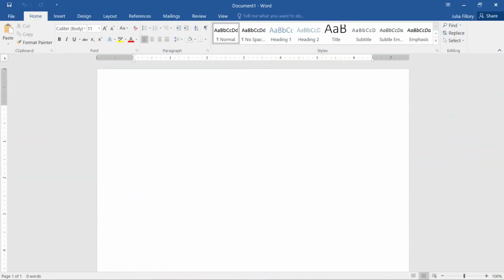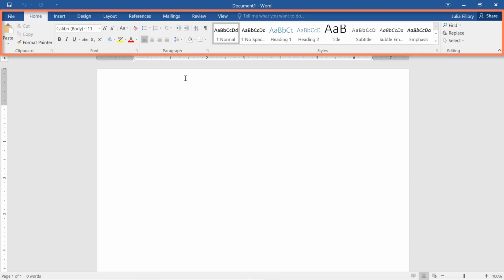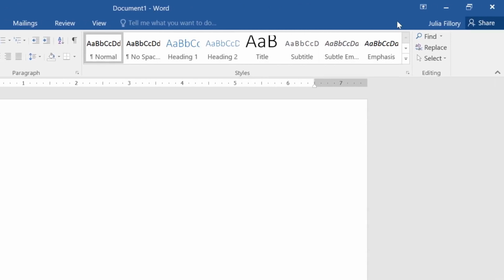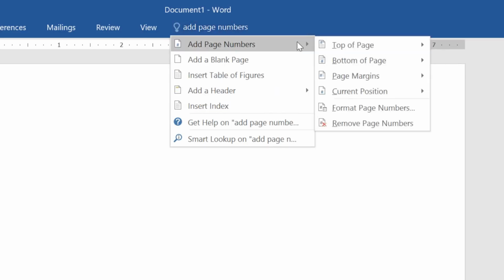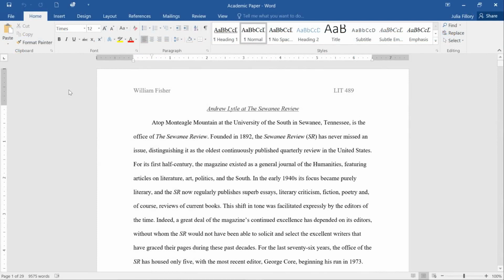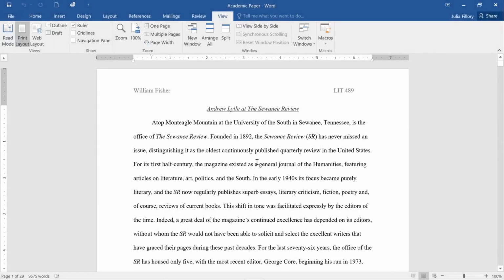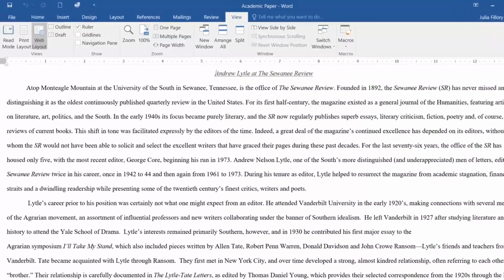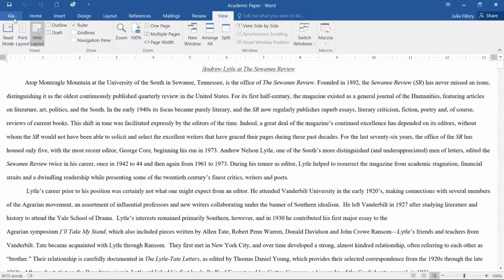Lesson 1 - Getting Started with Word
MS Word
Microsoft Word